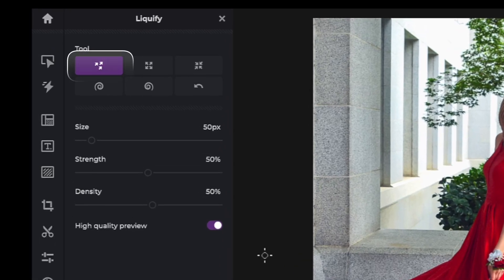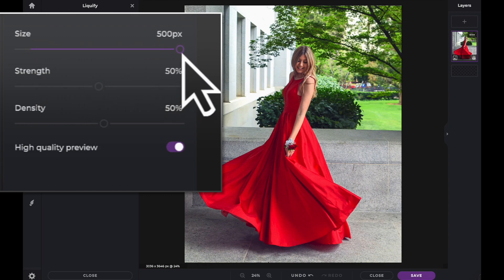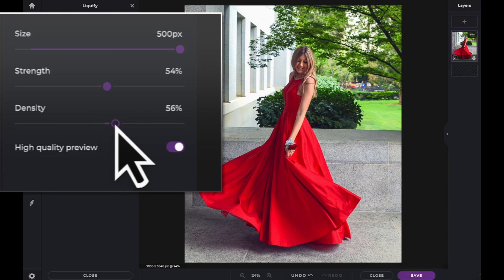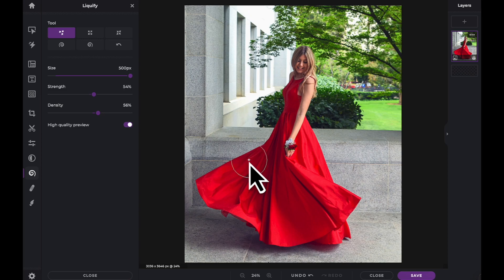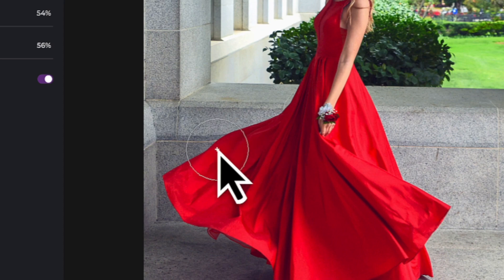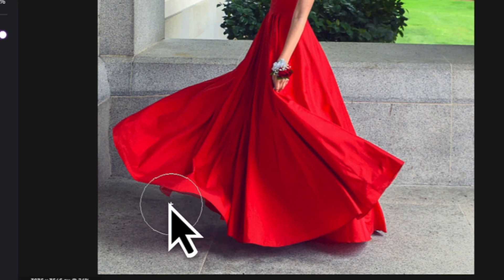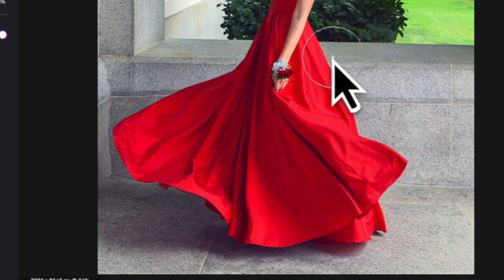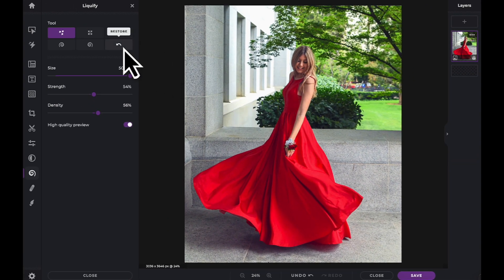Quick & Easy Series: Liquify Push Tool in Pixlr X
In today's Quick & Easy tutorial, learn how to use the Liquify Push tool in Pixlr X to adjust and manipulate parts of an image 💫